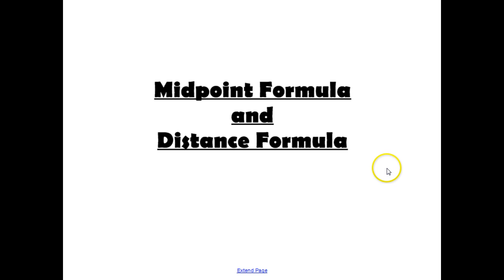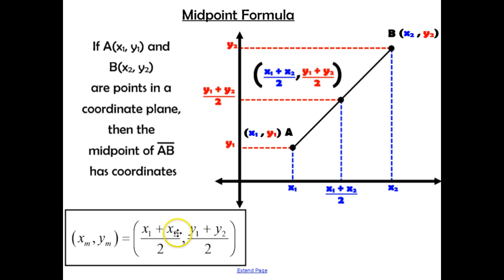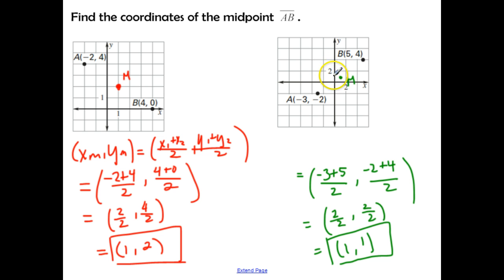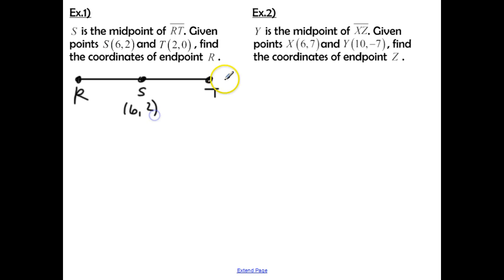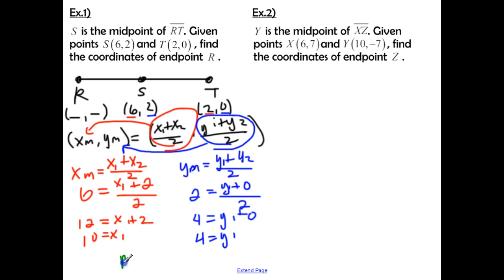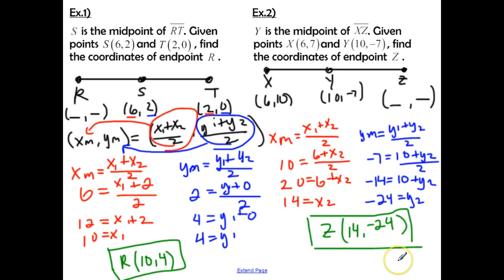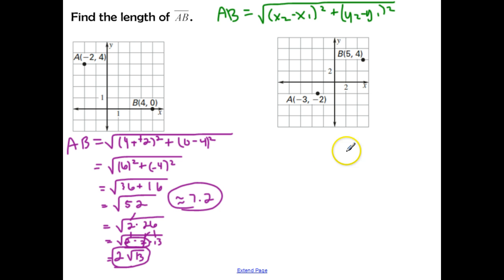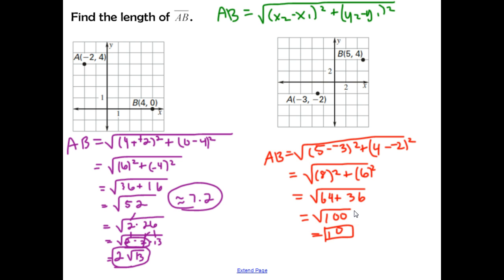Midpoint Formula and Distance Formula